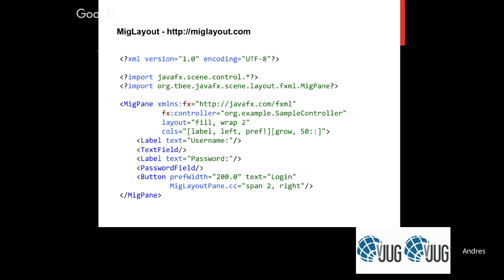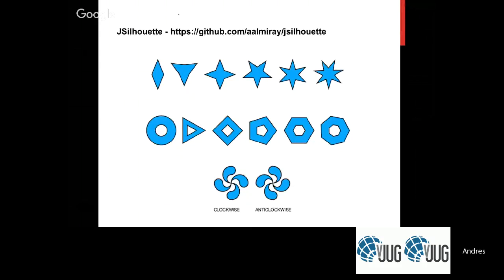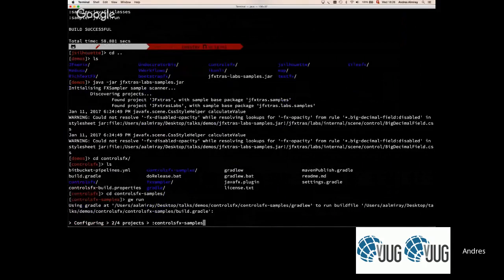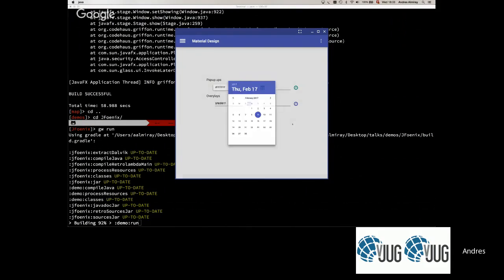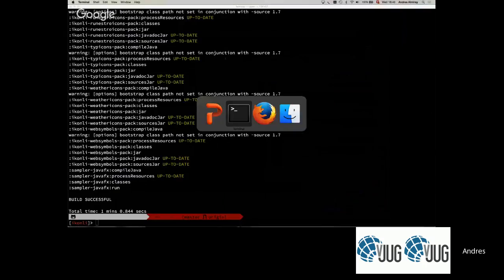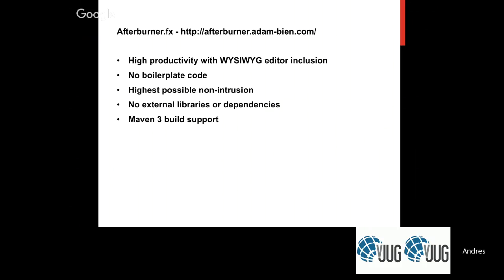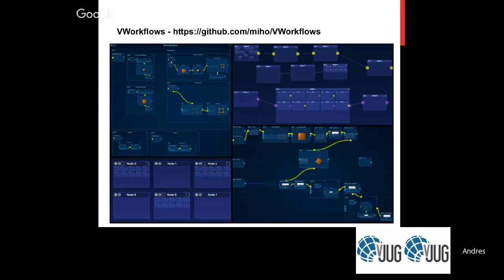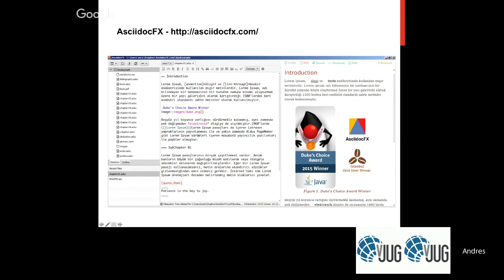The JavaFX Ecosystem